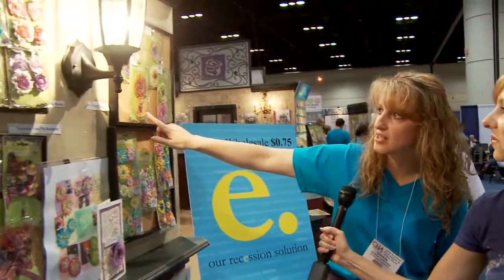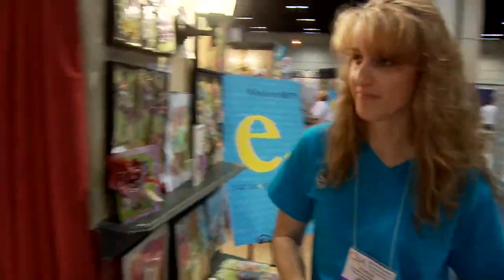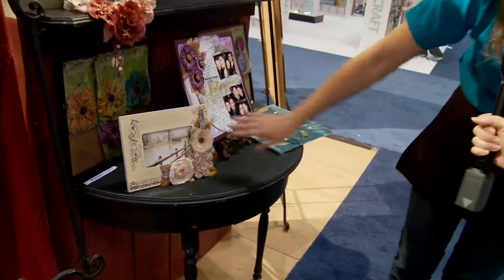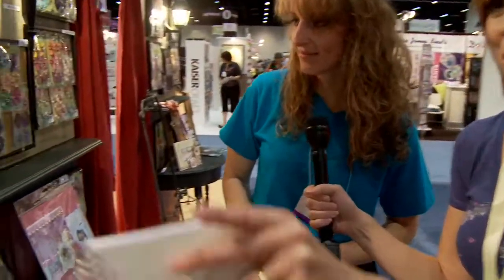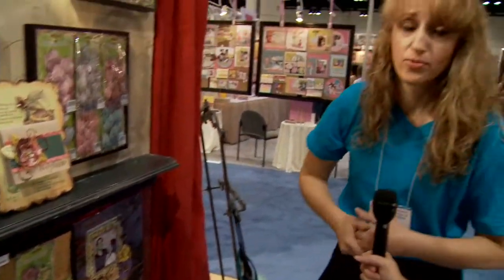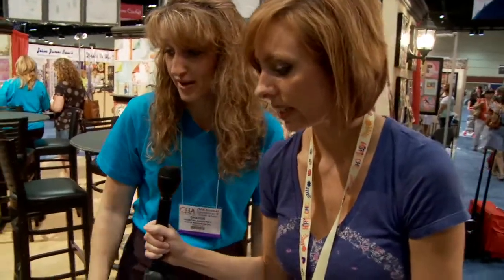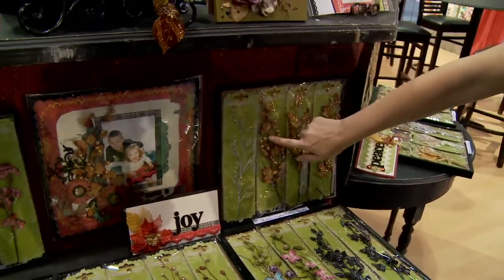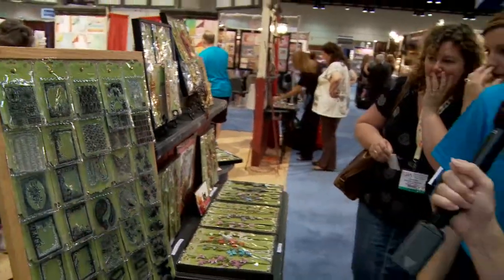New Pieces from Prima Introduced @ CHA Summer 2009 Part 1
Sharon gives a tour of just some of Prima's many new products this season. We had to separate this tour into two parts and we didn't even cover everything. In this video you see some of the flowers, leaves, birds, butterflies, vines, branches, sprigs, holiday items, and individual acrylic stamps with crystal bling included for only 95 cents. For more scrapbooking videos like this one please